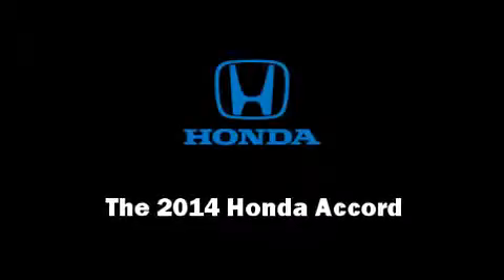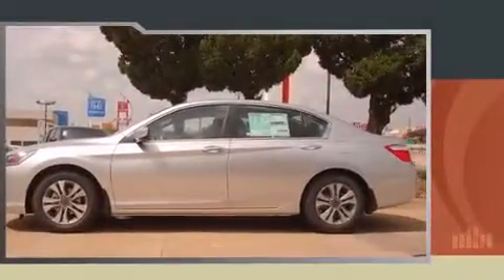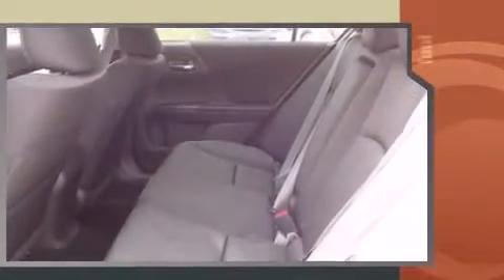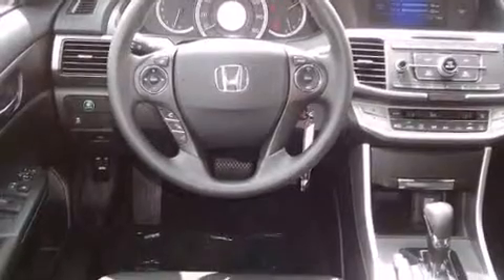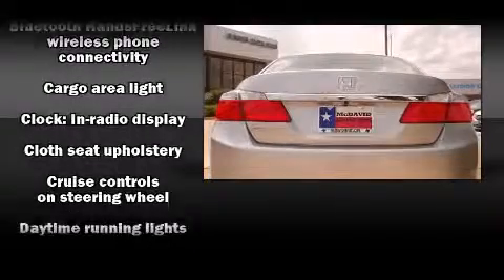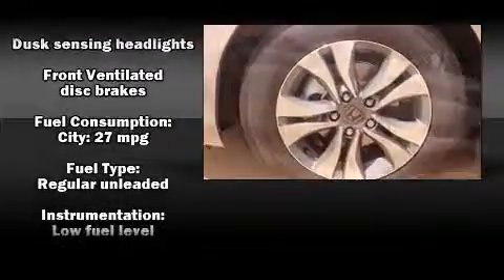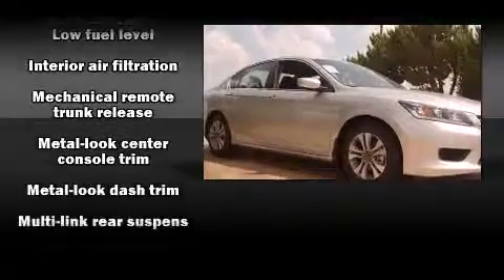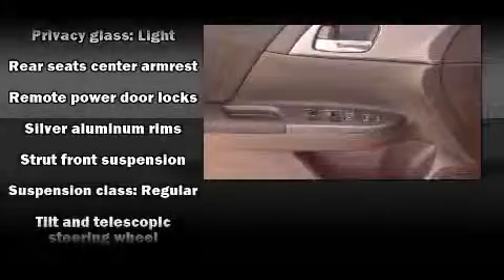2014 Honda Accord LX in Irving, TX 75062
Discerning drivers will appreciate the 2014 Honda Accord. This 4 door, 5 passenger sedan leads among competitors in its segment. Smooth gearshifts are achieved thanks to the 2.4 liter 4 cylinder engine, and for added security, dynamic Stability Control supplements the drivetrain. The following features are included: a tachometer, speed sensitive wipers, an outside temperature display, front bucket seats, power door mirrors, an overhead console, and cruise control. Audio features include a CD player with MP3 capability, steering wheel mounted audio controls, and 4 speakers, providing excellent sound throughout the cabin. Take assurance in side curtain airbags, providing head protection in the event of a severe collision. You will have a pleasant shopping experience that is fun, informative, and never high pressured. Please don't hesitate to give us a call.